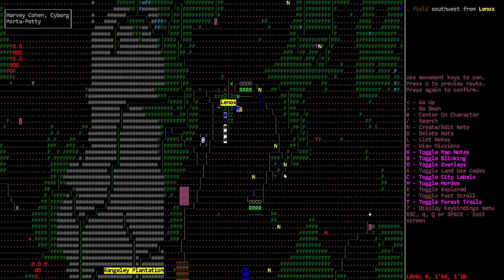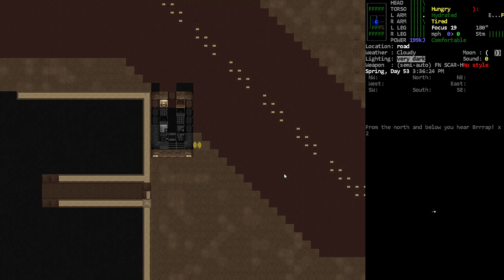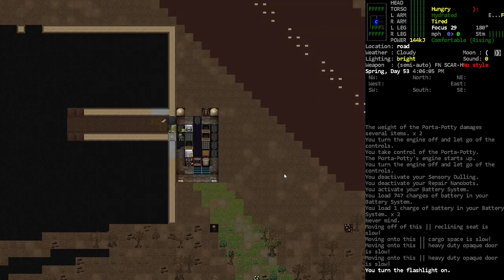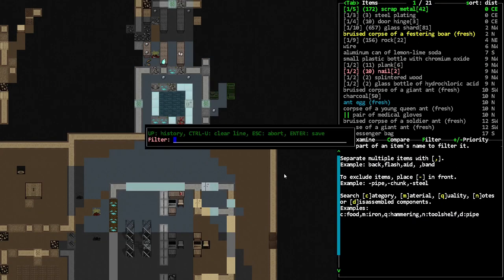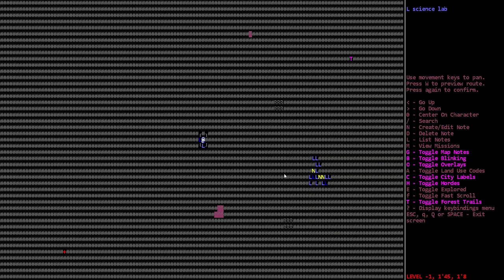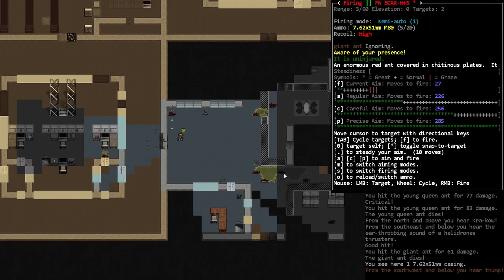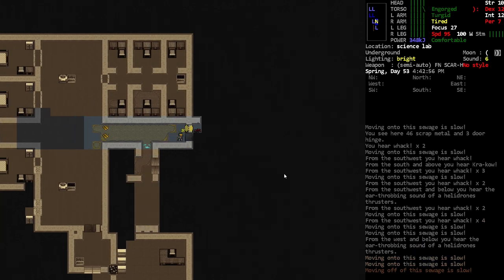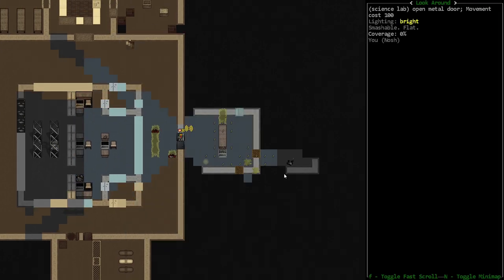Ant Lab - [Nosh] Cataclysm Dark Days Ahead - Episode 117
We get into another lab, this one is full of ants!